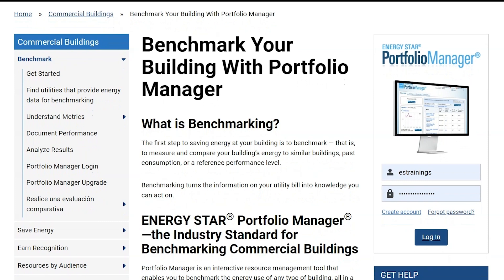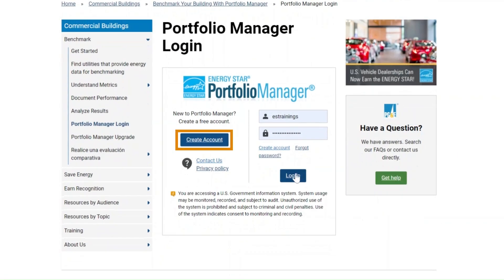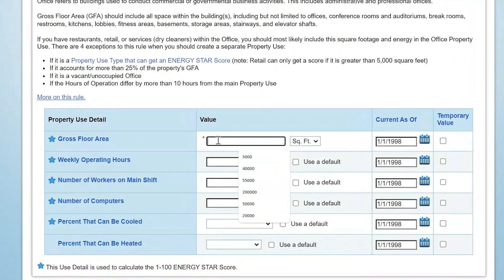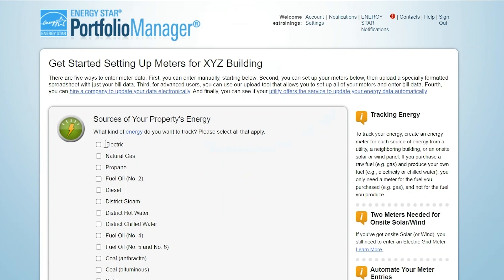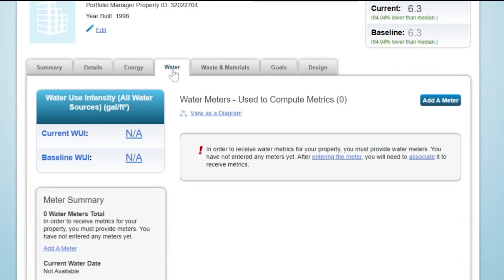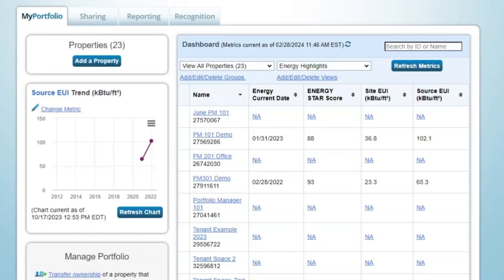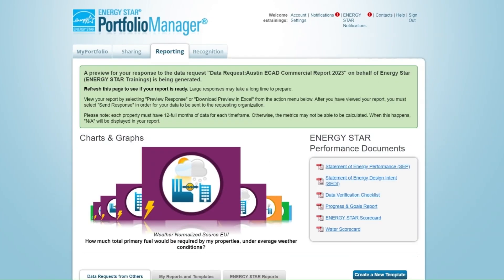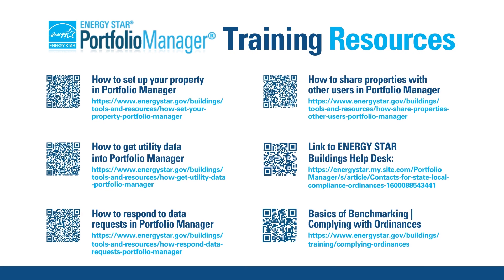State and Local Benchmarking Ordinances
This video provides an introduction to using Portfolio Manager for complying with state and local benchmarking ordinances.

Overview of ENERGY STAR (0:16)
Using the Portfolio Manager Data Collection Worksheet (1:47)
Creating a Portfolio Manager account (2:00)
Creating a property record in Portfolio Manager (2:23)
Entering a property’s Standard ID (2:54)
Entering use details for your property (3:34)
Defining an additional property use (3:56)
Checking if your utility offers streamlined data access (4:36)
Entering building consumption data (5:18)
Using the data quality checker in Portfolio Manager (7:28)
The two ways of sharing data with your jurisdiction (8:43)
Addressing errors in your data (10:51)
Submitting your data to your jurisdiction’s standardized data request (11:04)
Verifying that your data was submitted (11:25)
Additional resources (11:45)

• When should I create Separate Property Uses?

Extra help:

• How to set up your property in Portfolio Manager

• How to respond to data requests in Portfolio Manager

• How to share properties with other users in Portfolio Manager